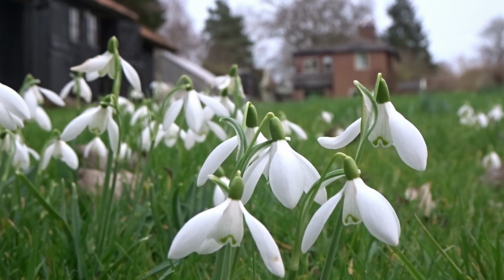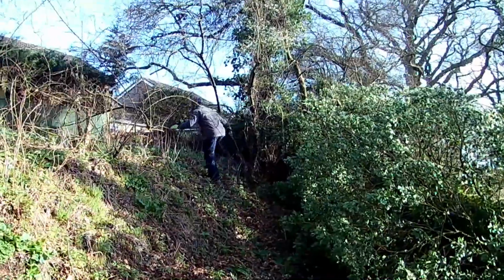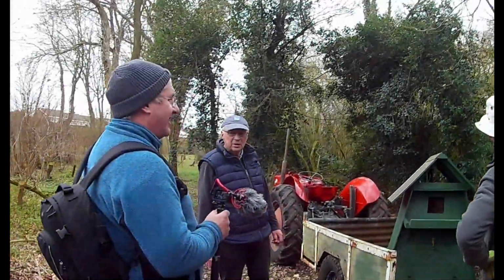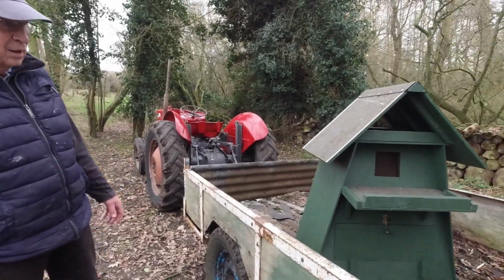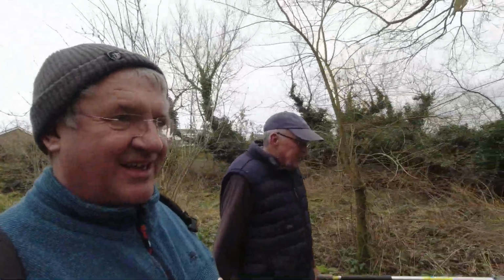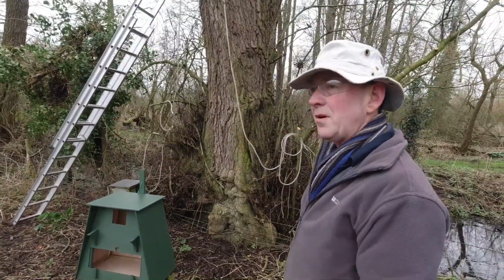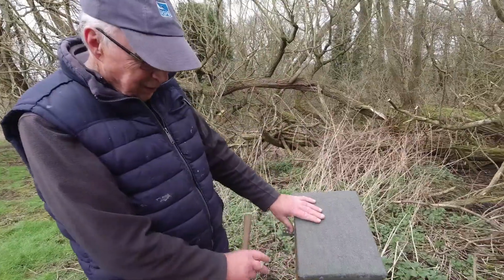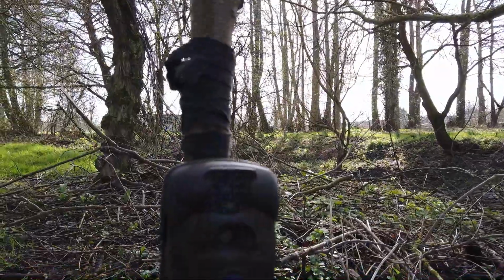Badgers, Boxes, and Blooms. Danecroft Diaries Episode 5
_________________________________ In this 5th episode of Danecroft Diaries, I discover the explosion of spring snow drops, Storms Ciara and Dennis mean the open day is cancelled. A tree crashes down onto the drive blocking Steve and Judith's access. And Steve and neighbour David install some owl nesting boxes in the woodland. Also I set up a wildlife camera and catch the woodland nightlife. Including a badger!